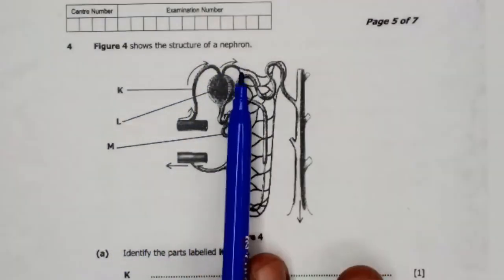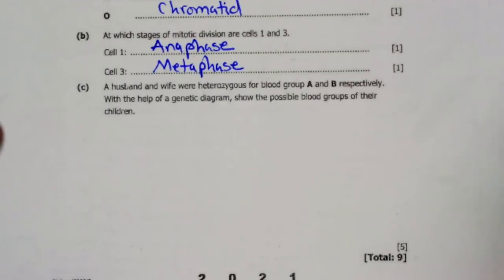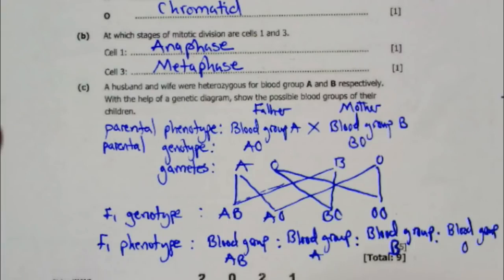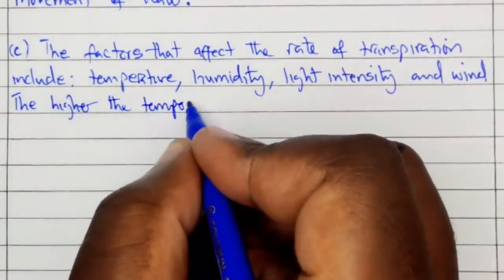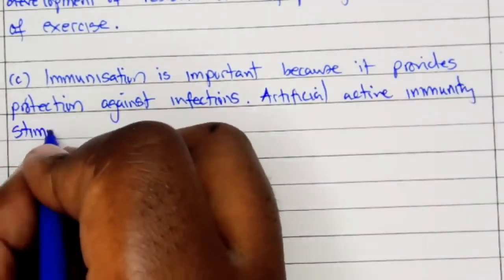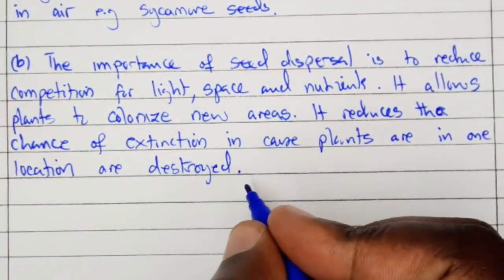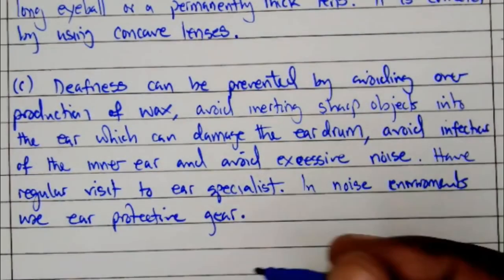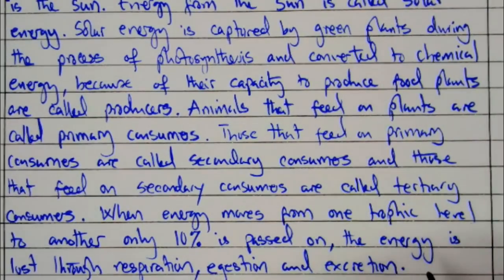Biology paper 2 2021 internal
It's about understanding how you do well in Biology@TopTrending